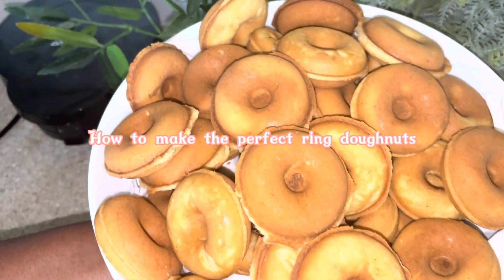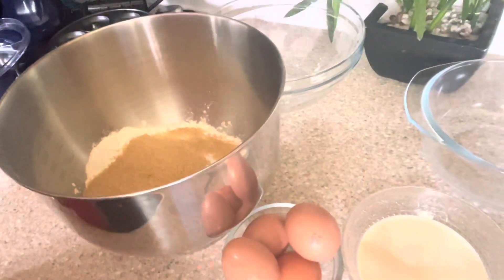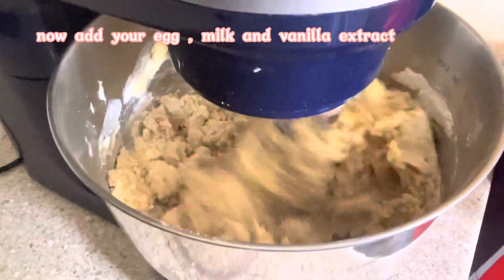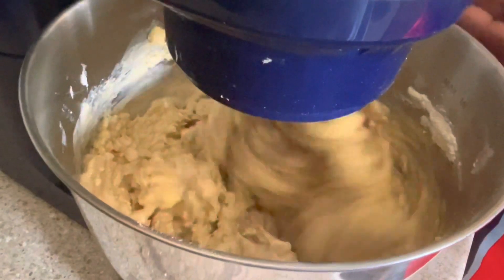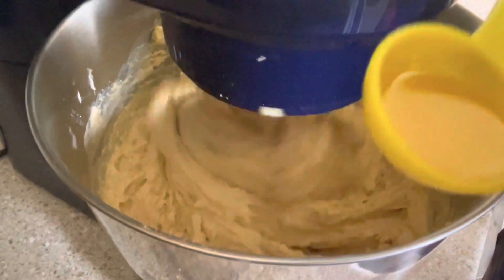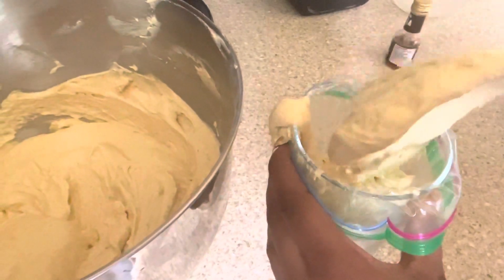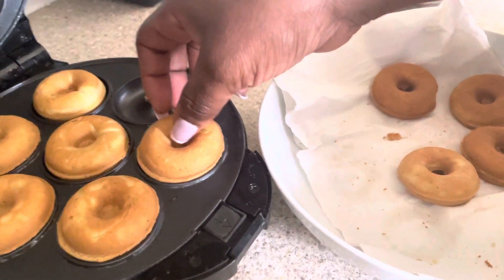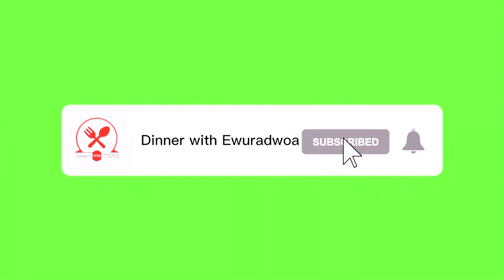The Perfect Ring Donuts| How To Make Donuts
4 cups self raising flour
500g butter
2/3 cups of Sugar
4 eggs
1/2 cup evaporated milk
1 tsp vanilla extract
1 tsp nutmeg

Bake in donut maker for 3 minutes and its ready